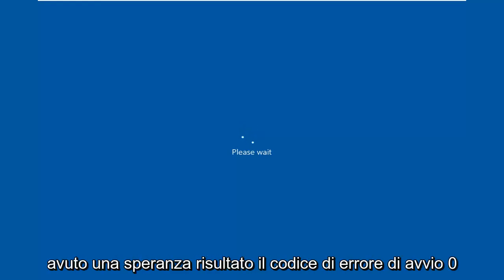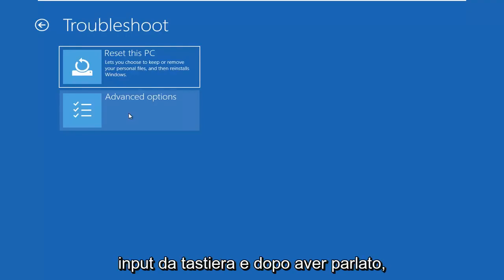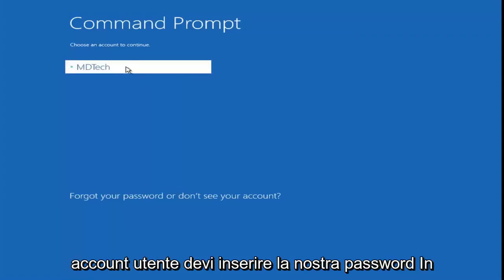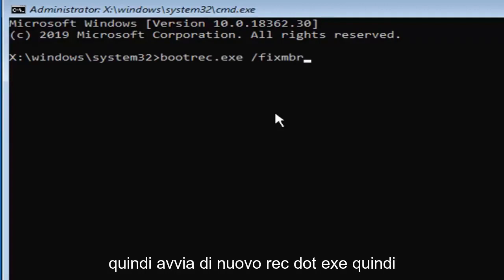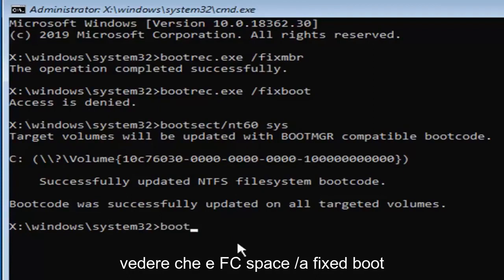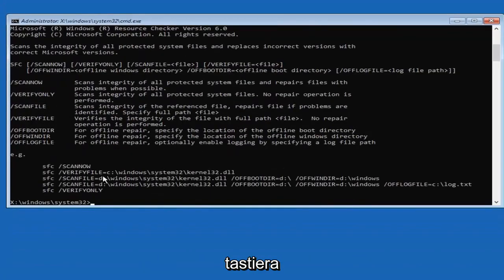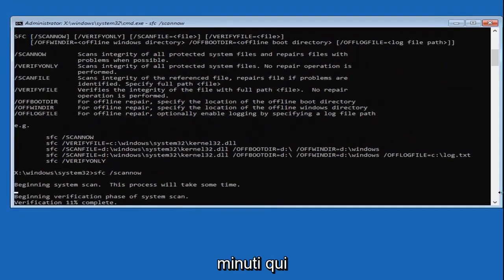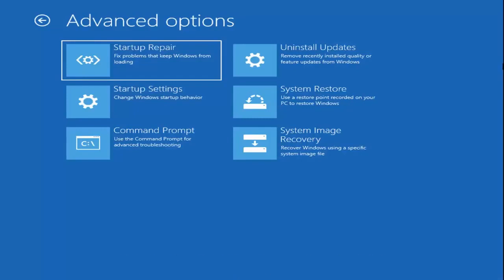Come correggere il codice di errore 0xc0000098 su Windows 10/11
Come riparare l'errore BSOD 0xc0000098 in Windows 11/10 [Tutorial]

L'errore 0xc0000098 viene visualizzato quando è presente un file di dati di configurazione di avvio danneggiato. Windows non ti consentirà di eseguire l'avvio, rendendo il tuo dispositivo inutilizzabile. Questo errore può essere causato da errori hardware, come un disco rigido danneggiato o una RAM difettosa, quindi dopo aver risolto il problema con la soluzione seguente, è bene vedere se questi due componenti sono tutti a posto.

Questo è un problema che ha colpito molti utenti, da Windows Vista fino a Windows 10, e può essere frustrante per qualcuno che non vede davvero cosa sta succedendo. Nessun utente è escluso e non potrai utilizzare il tuo dispositivo con Windows finché non avrai risolto il problema

Fortunatamente, esiste una soluzione che risolve questo problema e corregge il file BCD danneggiato. Dopodiché, Windows si avvierà correttamente e sarai in grado di continuare a utilizzare nuovamente il tuo sistema. Tieni presente, tuttavia, che dovrai utilizzare un'unità di ripristino di Windows, che si tratti di un'unità USB di installazione o di un CD/DVD, ne avrai bisogno, quindi metti le mani su una prima di iniziare.

Prima di procedere con le istruzioni fornite in questo tutorial, è importante leggere questo paragrafo relativo alla modifica del BIOS e all'avvio da USB o dischi.

Riavvia il tuo computer. Inserisci le impostazioni del BIOS (o UEFI) del tuo computer non appena si avvia. Il tasto che devi premere per accedere a queste impostazioni dipende dal produttore della scheda madre del tuo computer e può essere qualsiasi cosa, da Esc, Elimina o F2 a F8, F10 o F12. Viene visualizzato sullo schermo del post e sul manuale fornito con il sistema. Anche una rapida ricerca su Google che chiede "come accedere al BIOS" seguita dal numero del modello elencherà i risultati. Vai allo stivale. Devi sapere come avviare e modificare l'ordine di avvio poiché ciò sarà necessario per eseguire le soluzioni seguenti.